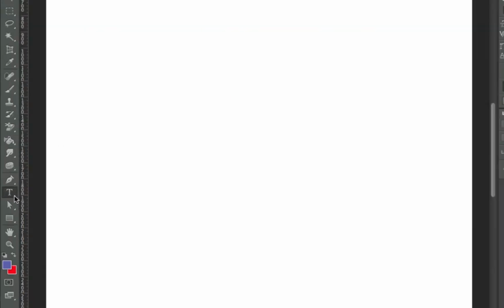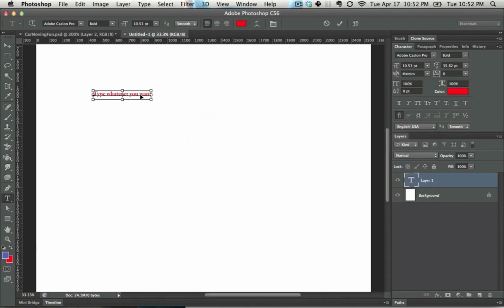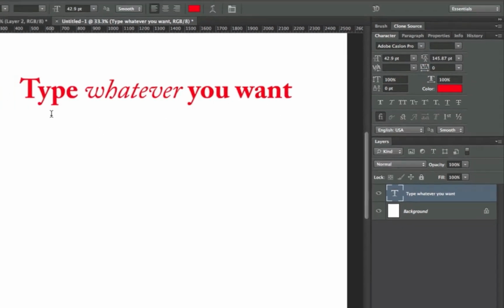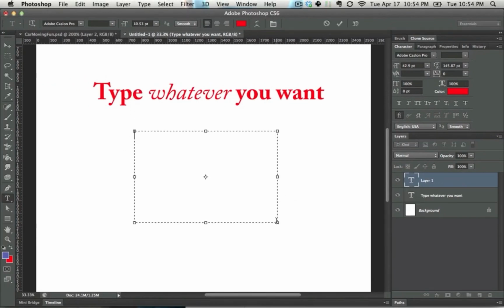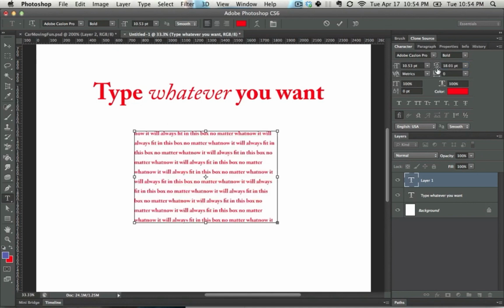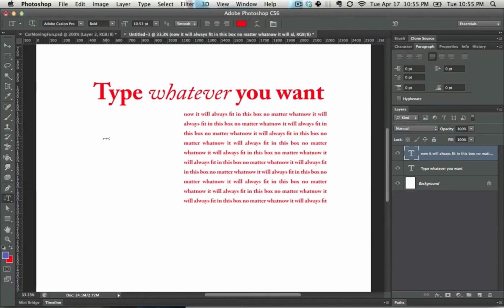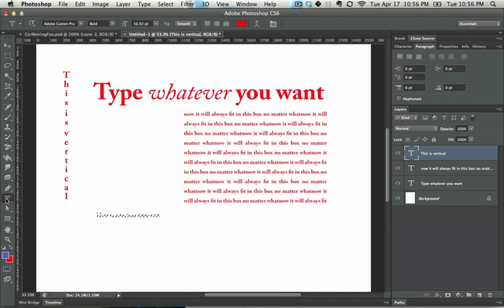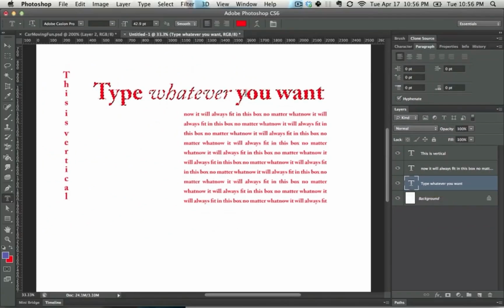Photoshop Tools For Beginners | Type Tool